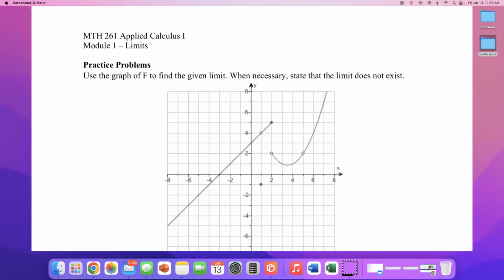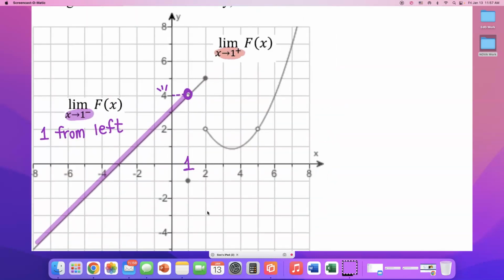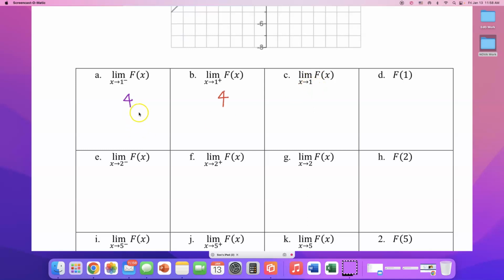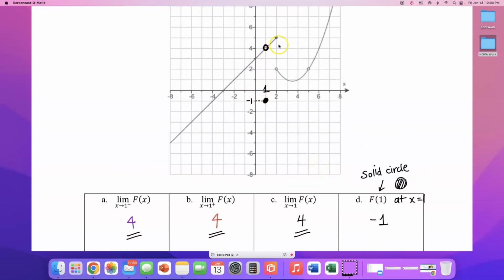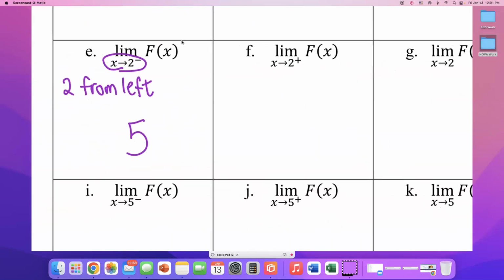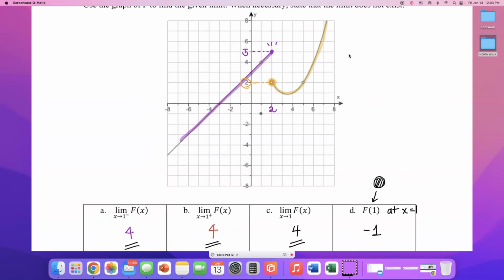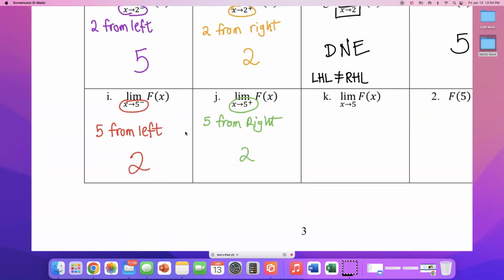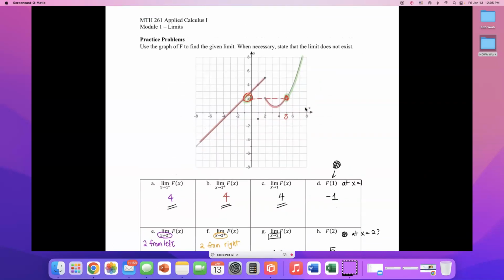MTH 261 Finding Limits Graphically on page 3 Practice Problems